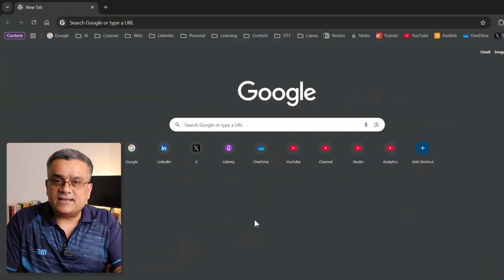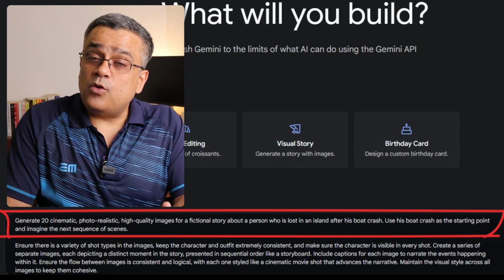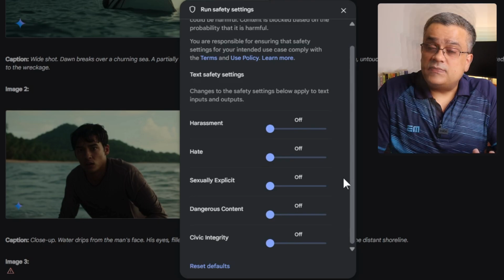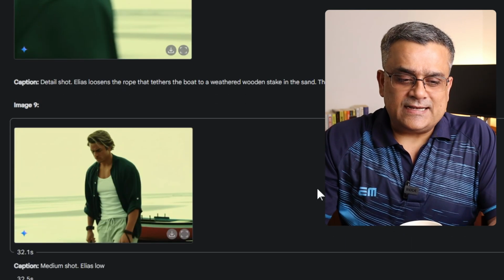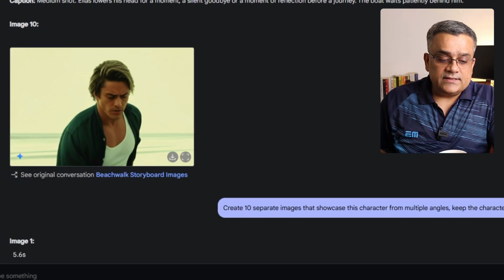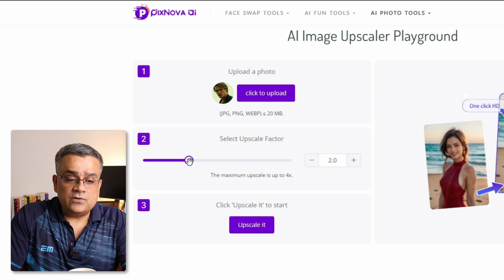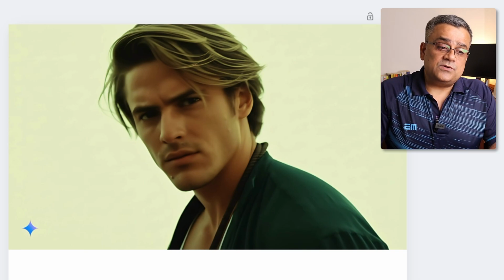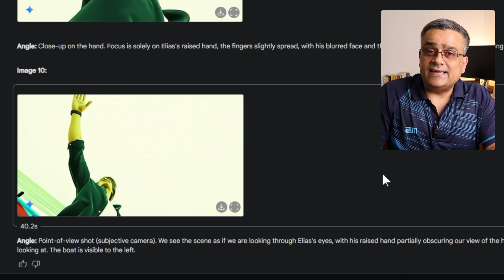FREE: Consistent AI Character Creation with Gemini 2.0 Flash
Unlock the power of Gemini 2.0 Flash and learn how to create consistent AI characters for FREE! In this tutorial, we'll show you how to use Gemini 2.0's experimental image generation model to design characters that maintain a consistent look across multiple images.

You'll discover:
How to access and use the Gemini 2.0 Flash image generation feature.
Tips and tricks for creating characters with consistent features.
Methods for refining and modifying your AI characters.
How to generate multiple variations of your consistent character.
Create unique and memorable AI characters for your projects, all without spending a dime!